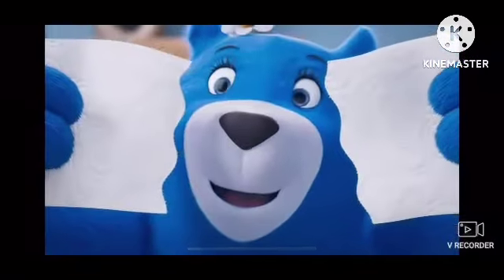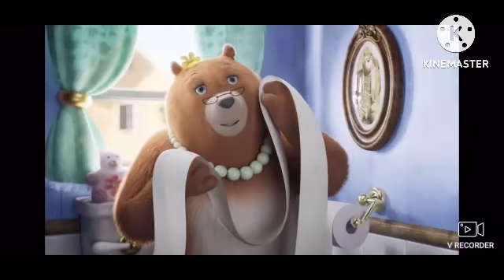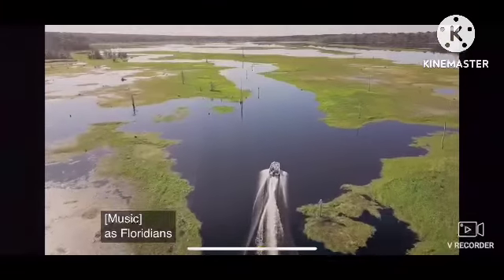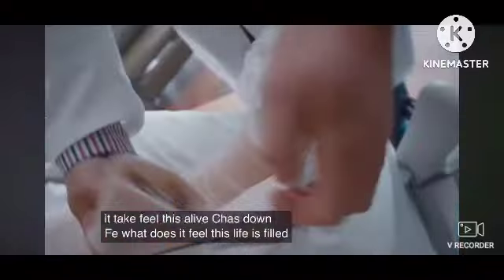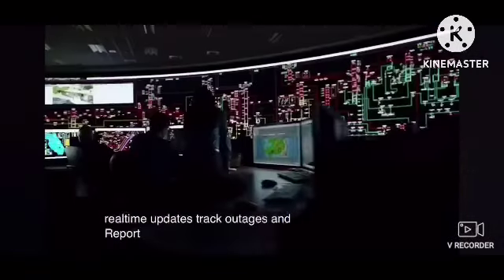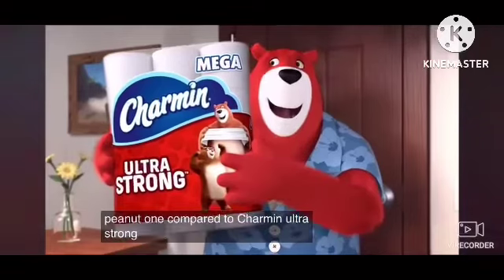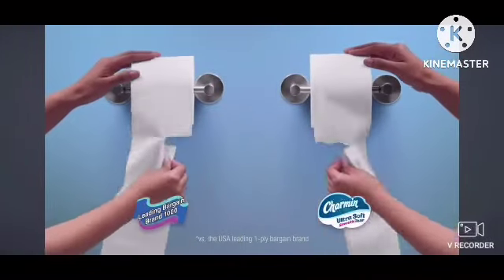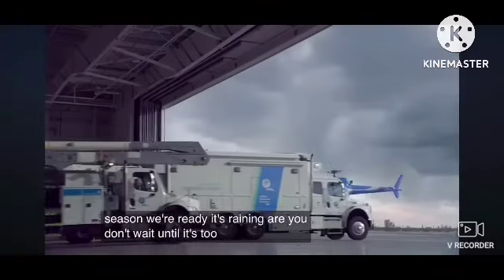Super mega all of the commericals